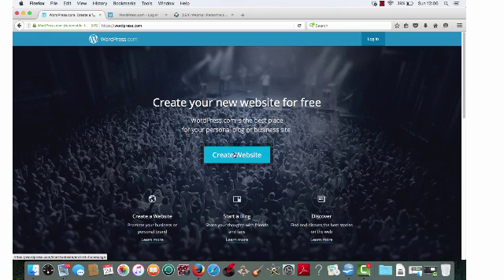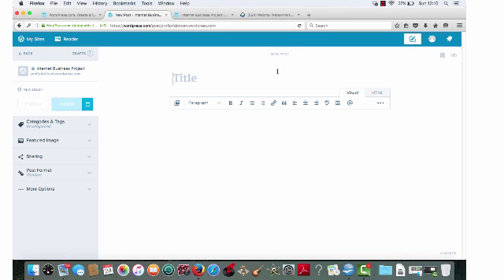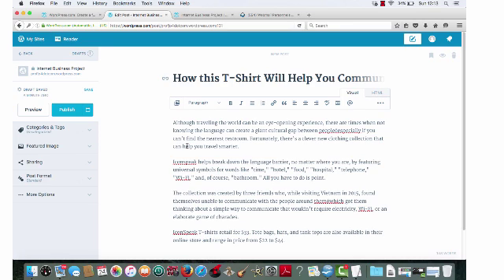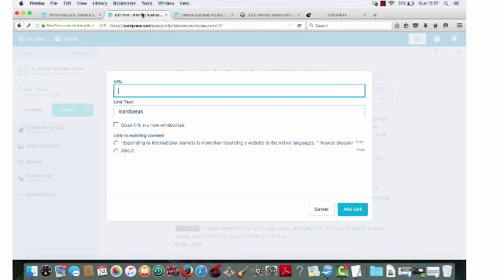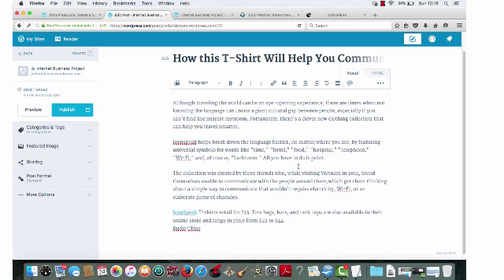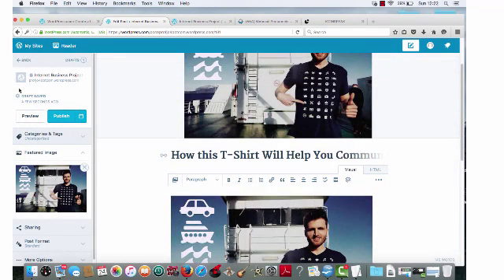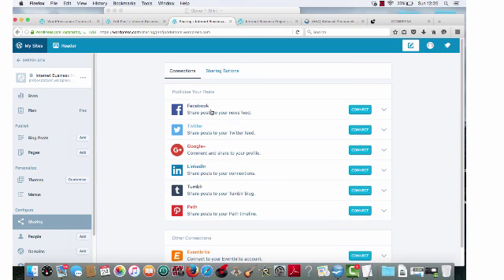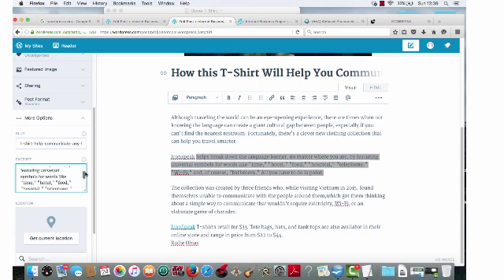Setting up a blog in Wordpress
Guide to creating a blog post in Wordpress for learners of English as a foreign language